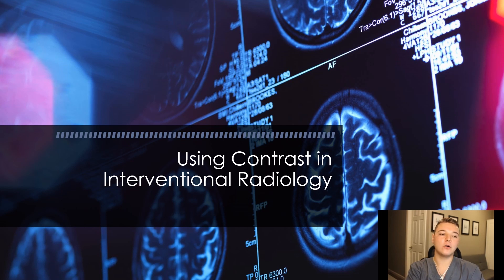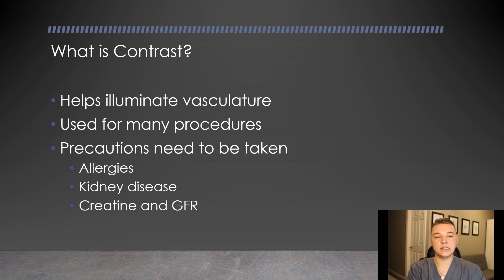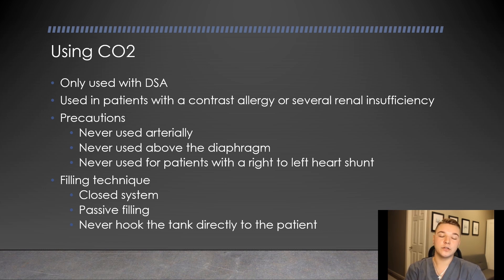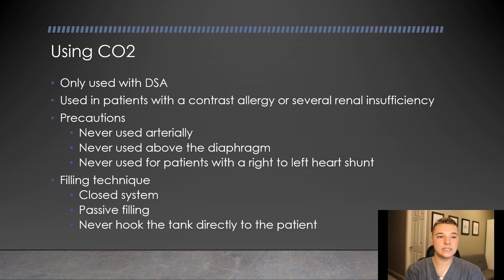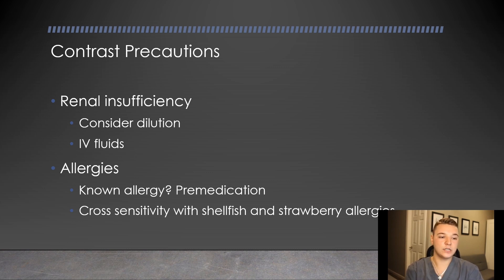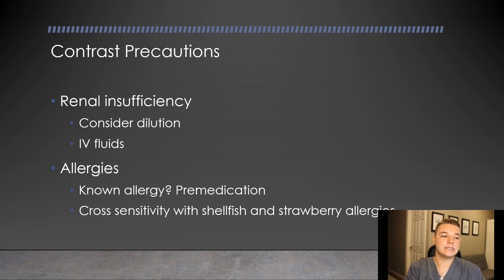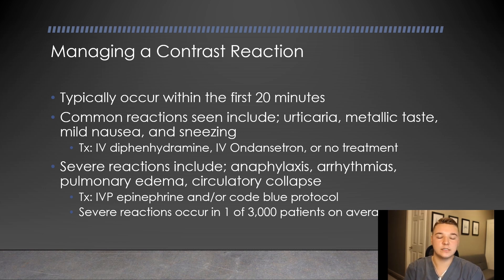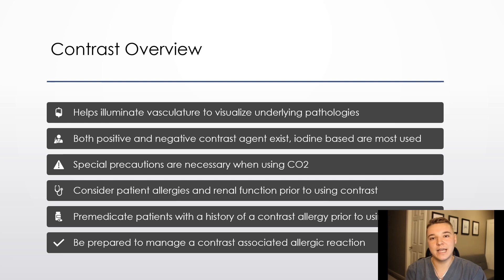Lets Talk About CONTRAST in Interventional Radiology (IR)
Todays video is all about using contrast in IR. Contrast dye is used in many of our vascular procedures and is vital in helping us visualize anatomy and potential pathologies in patients. Throughout this video I go over key points regarding contrast use in IR including answers to the following.

1) What is contrast and why do we use it?
2) What are the different types of contrast agents?
3) What you need to know before using CO2 as a contrast agent
4) Precautions to take when using contrast
5) Contrast allergies, reactions, and premedication required
6) How to manage an allergic reaction associated with contrast?

Information provided on this channel is not intended to be used as medical advice. Views are my own.

Don't forget to sign up for notifications to not miss any new videos!